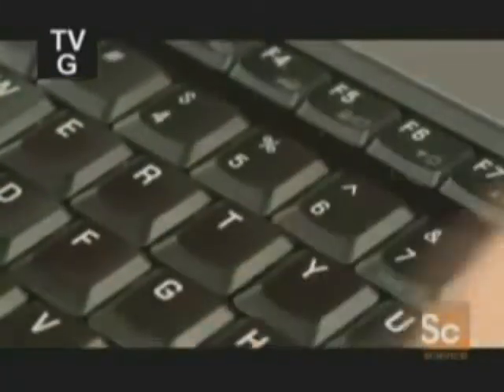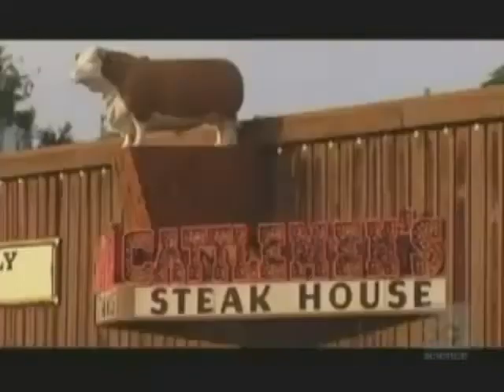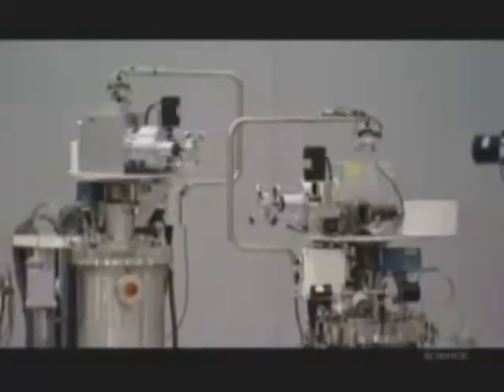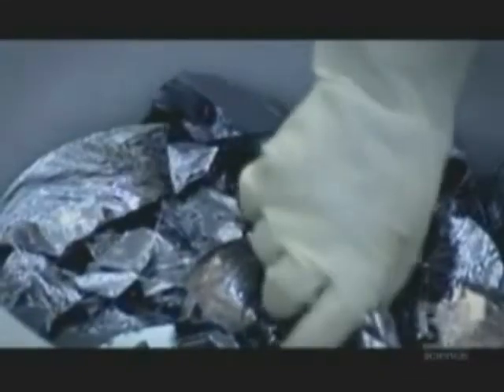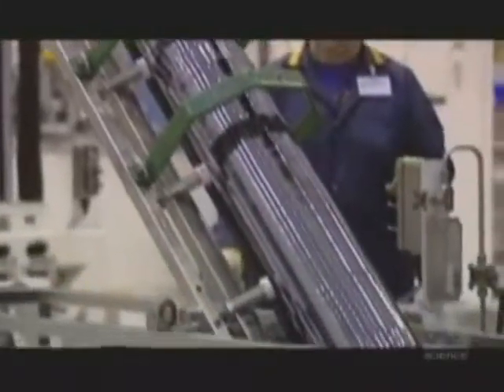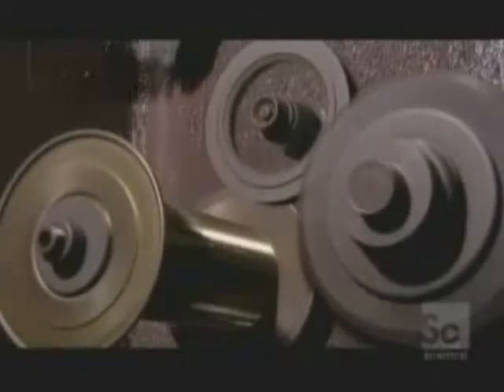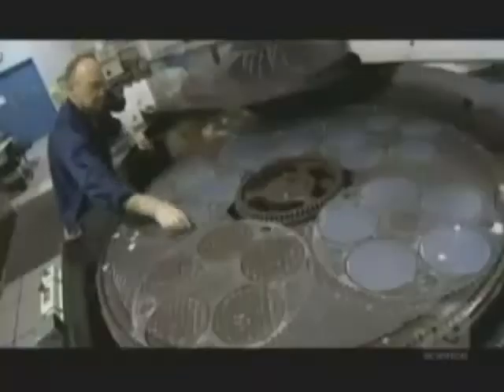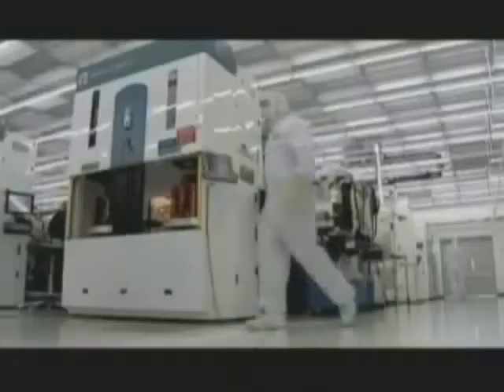Como se produz Wafers de Silício e Chips de Computadores?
Como se produz Wafers de Silício e Chips de Computadores? - Legendas, sicronização e correção do áudio por Rafael e Luis.